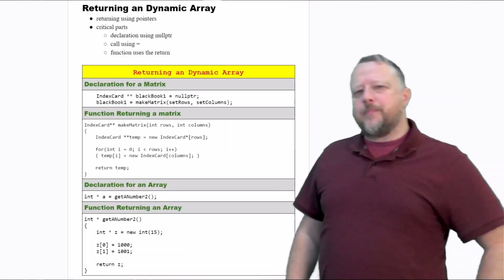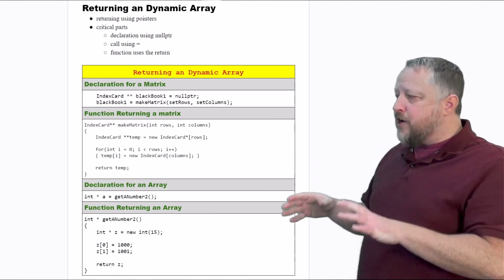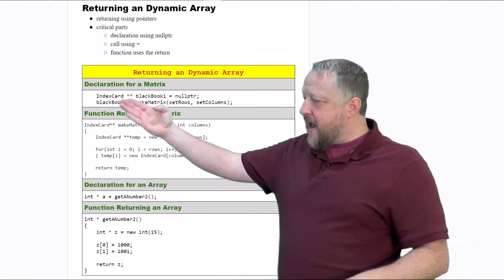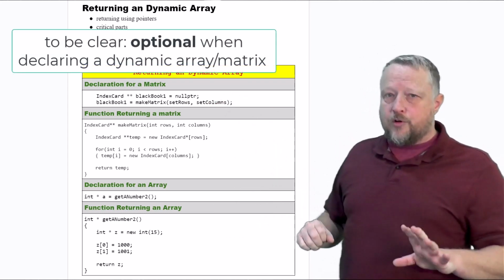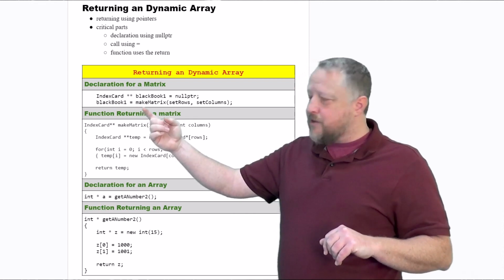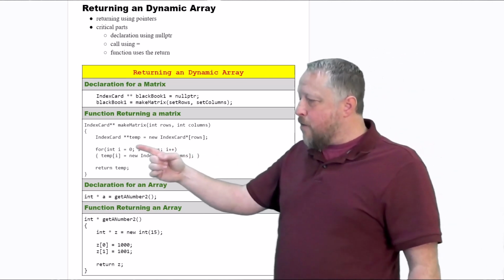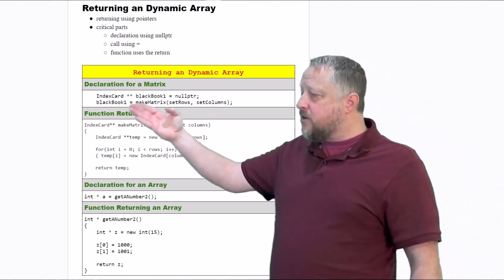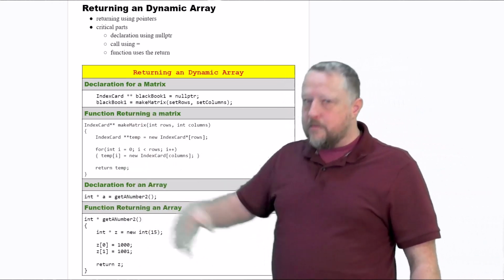7 - Returning an Dynamic Array